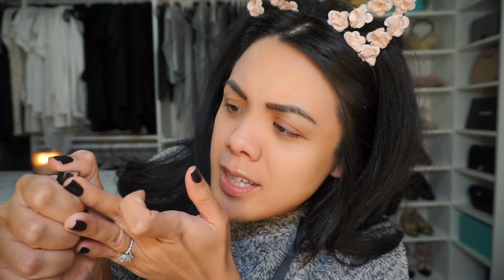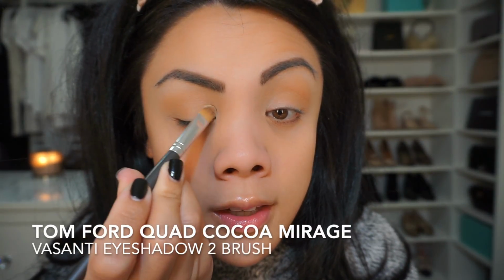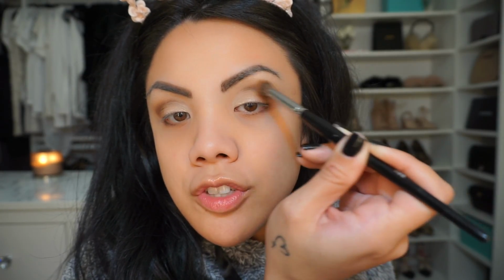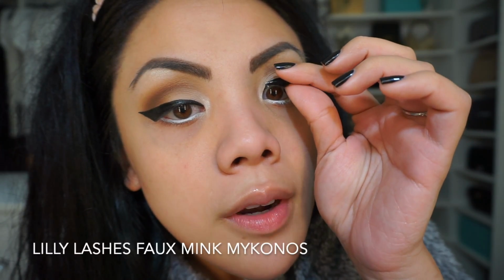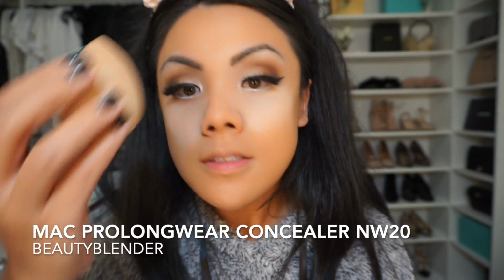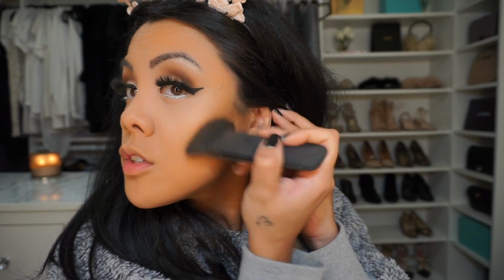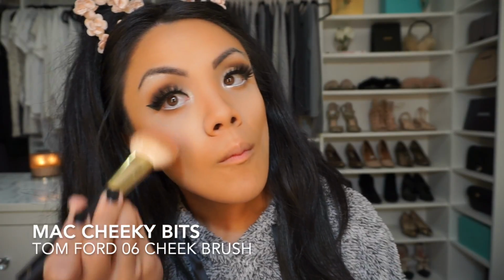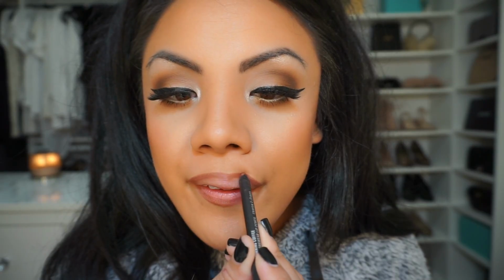Get Ready With Me | Let's Talk Makeup | Francesca Fox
Get ready with me! Let’s talk makeup and random things xoxo

My vlog camera: Sony A5100

Benefit Porefessional

Diorshow Brow Styler 002 Dark Brown

MAC ProLongwear NW20

Laura Mercier Secrer Blurring Powder

Marc Jacobs O!Mega Bronzer Tantastic

TOM FORD Cocoa Mirage

MAC Uninterrupted

Lilly Lashes Faux Mink Mykonos

MAC Fascinating

Dior Forever Foundation 041 Ochre

Marc Jacobs Dew Drops

Geurlain Meteorites 04 Doré

Marc Jacobs Finish Line Powder

MAC Cheeky Bits

MAC Fix +

Marc Jacobs Velvet Noir

MAC ProLongwear Morning Coffee

MAC Kinda Sexy